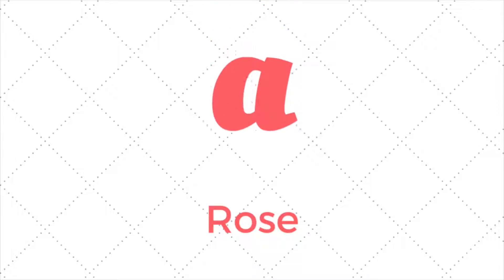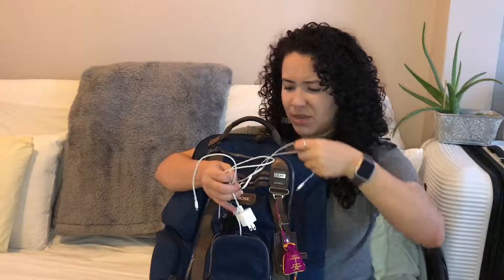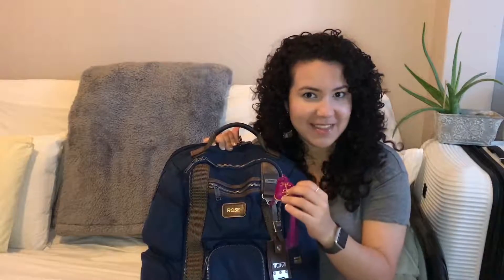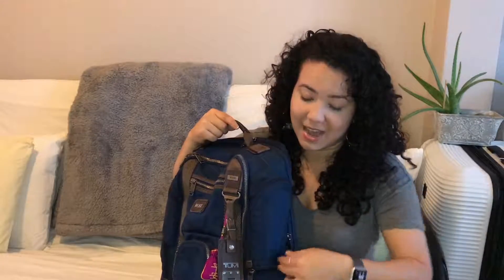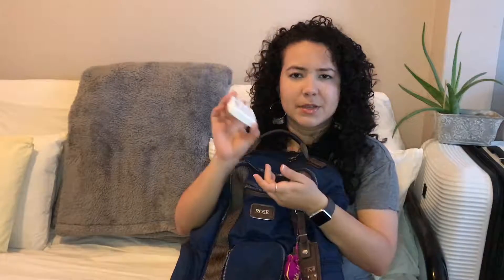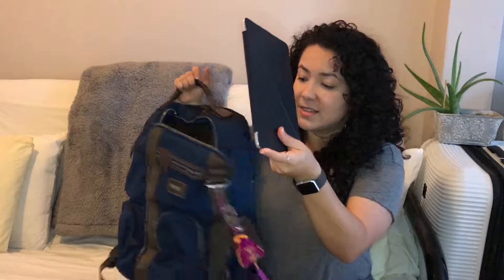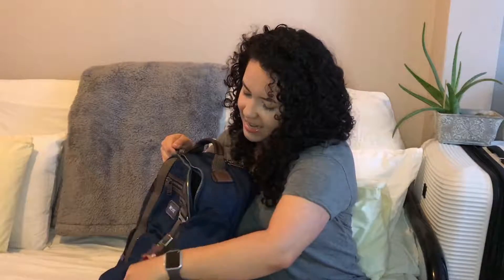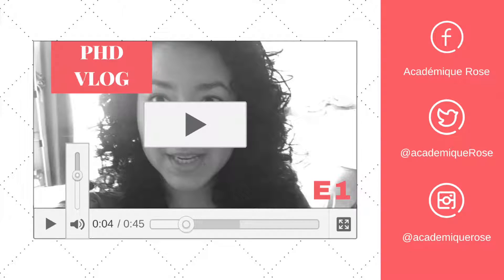What's in my backpack? PhD Edition 2017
I hope you enjoy watching this video as much as I enjoyed filming it.

I am curious, what do you have in your backpack?

What I eat in a day: Instagram: @vegetalienrose